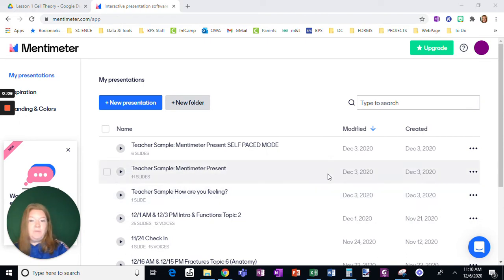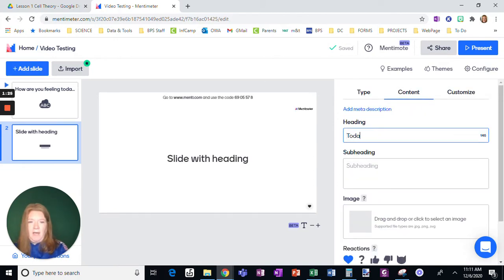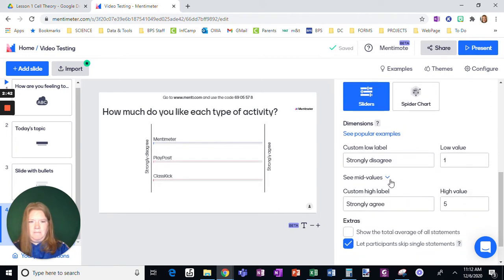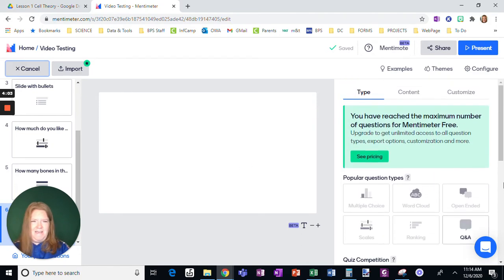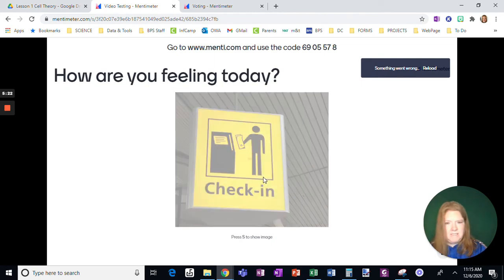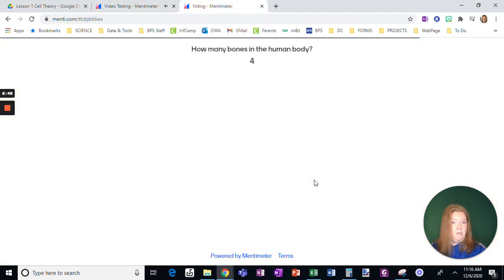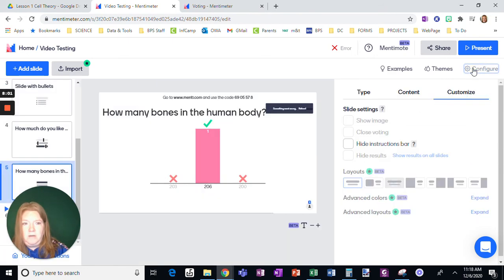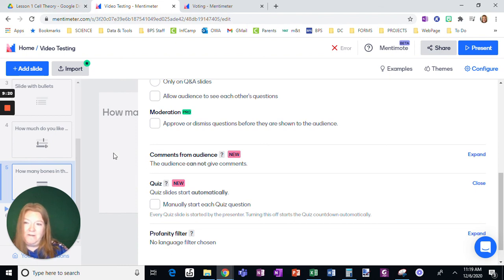Mentimeter: How to Create and Share a Presentation (audience/ presenter views)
This video shows the basics of setting up a very engaging Mentimeter presentation. Various slide types and the quiz feature are discussed and explained. A test presentation is shared showing audience (student) and presenter (teacher) views.